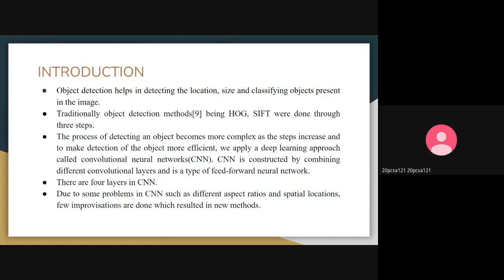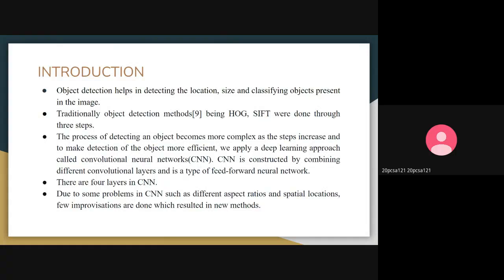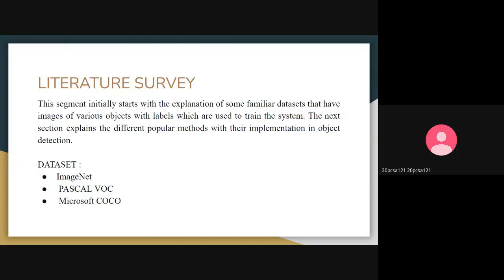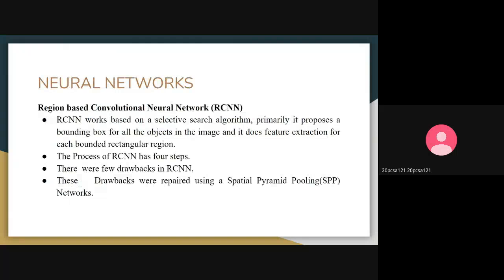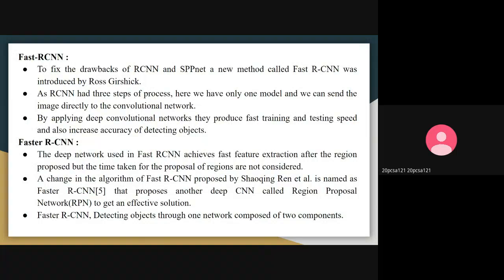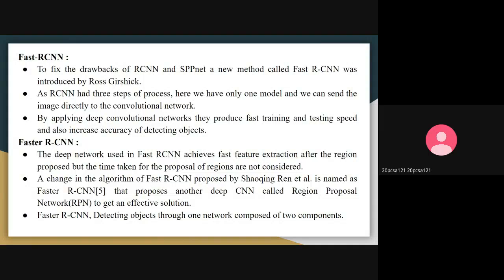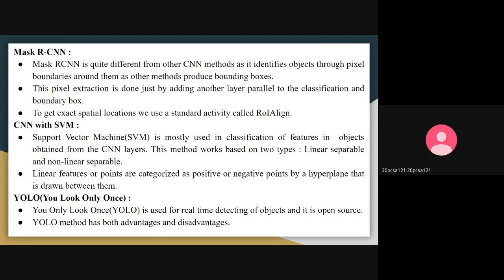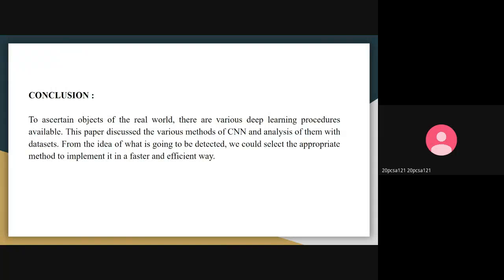Paper Presentation in ICROIRT-2022 by Dr.Diana Judith I & Ms.Deebadharshini R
Title of Paper: Object Detection Using Convolutional Neural Network A Survey

Presenter Name: Dr.Diana Judith I
(Assistant Professor
Department of Computer Science
Stella Maris College,Chennai.)
& Ms.Deebadharshini R
(PG Scholar, Department of computer science
Stella Maris College,Chennai.)